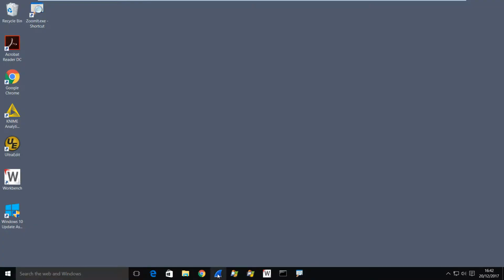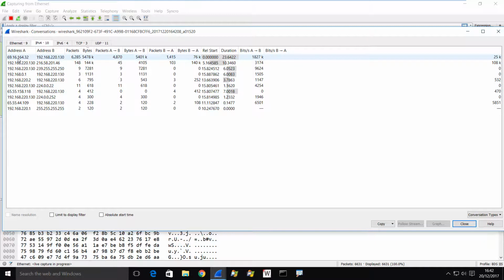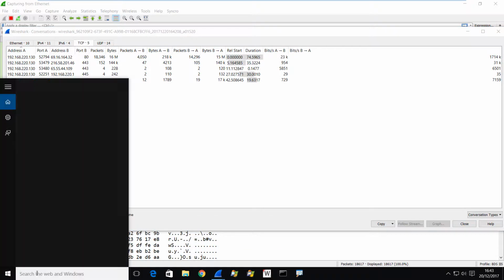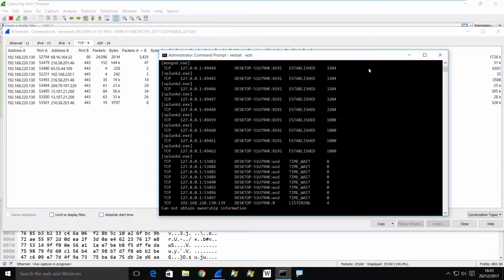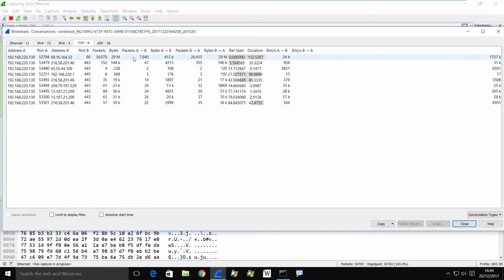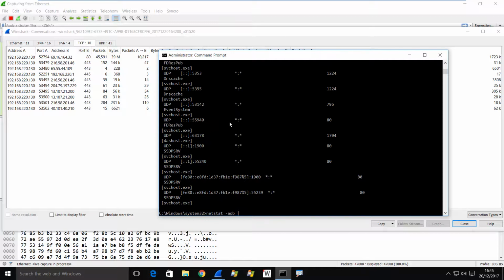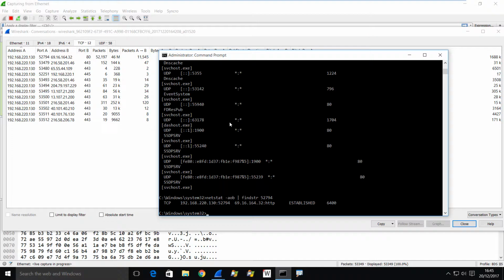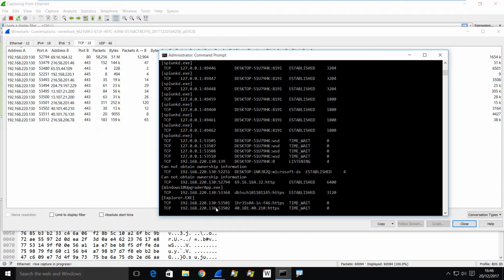Troubleshooting Slow Broadband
"Are you downloading something?", my wife asked when her YouTube video kept pausing.  "Not me", I assured her.  But then I noticed a port light on my broadband router going nuts, and that port was connected to my computer.  What the heck is going on?

In this video I show a quick way to find a Windows program that's causing unexpected network load.